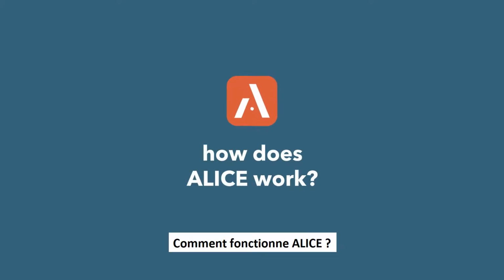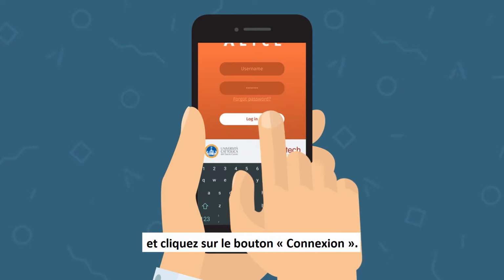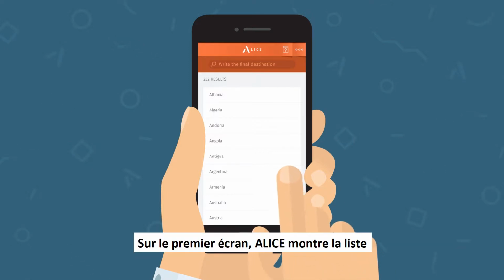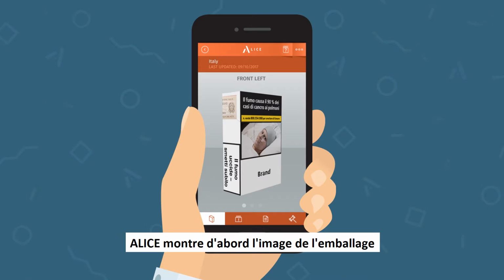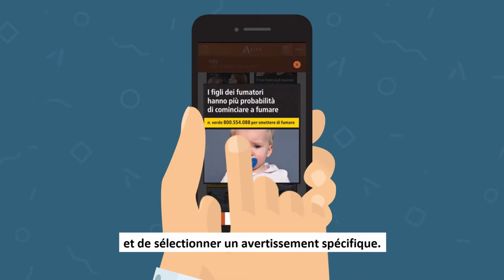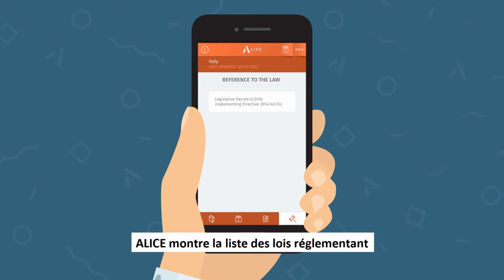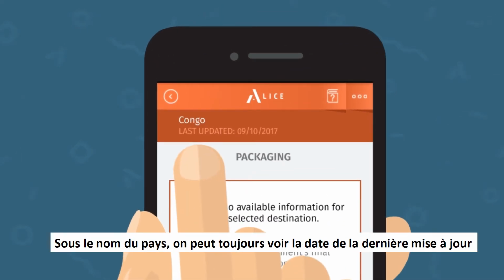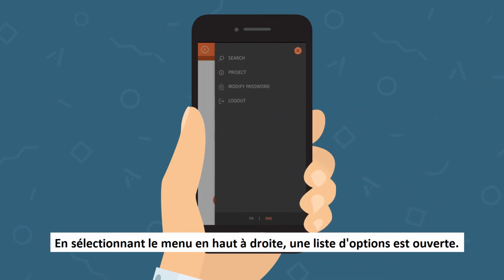Comment fonctionne ALICE